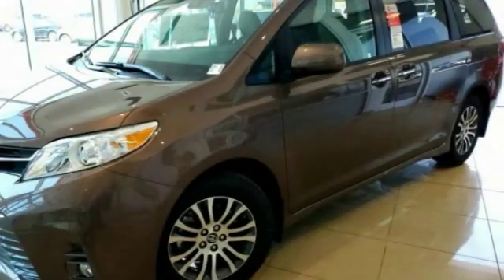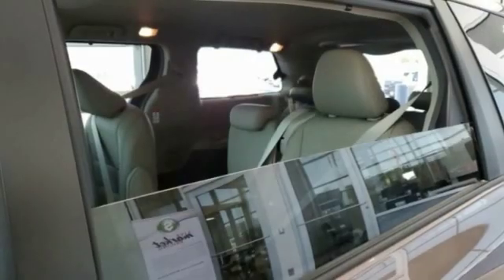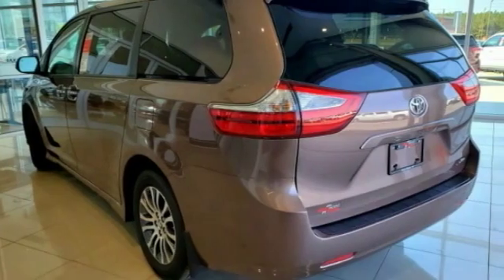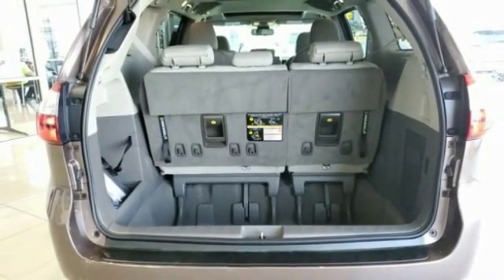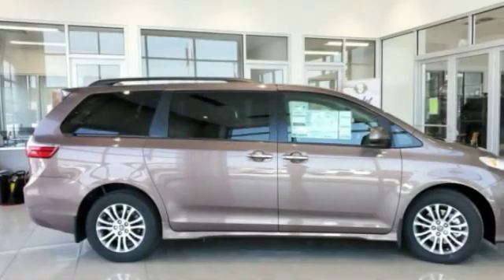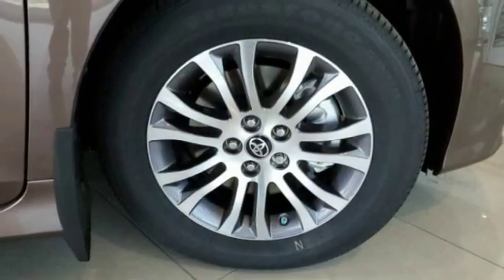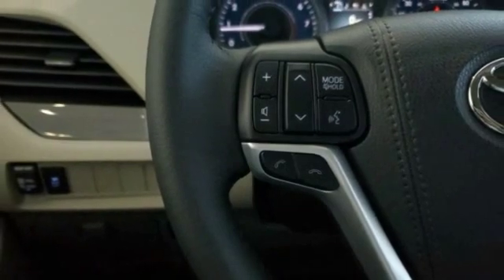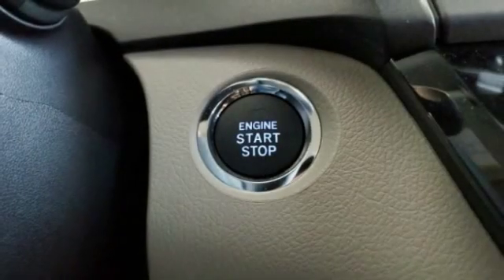2019 Toyota Sienna Rocky Mount NC 19015469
2019 Toyota Sienna XLE

Complimentary Lifetime Warranty and 90 days of Unlimited Complimentary Top Washes good thru 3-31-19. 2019 Toyota Sienna XLE Mention this advertisement to the dealer to receive the advertised price.. 19/27 City/Highway MPG